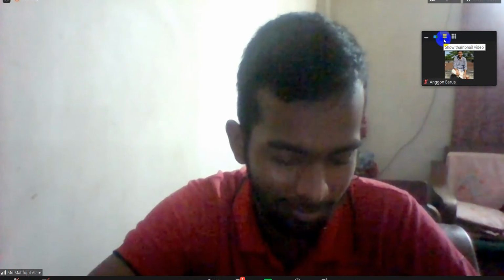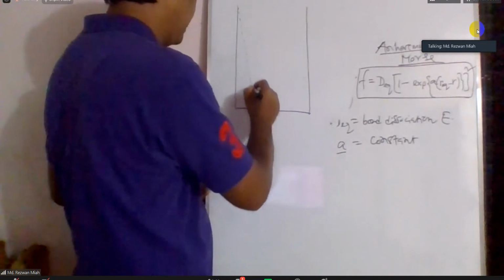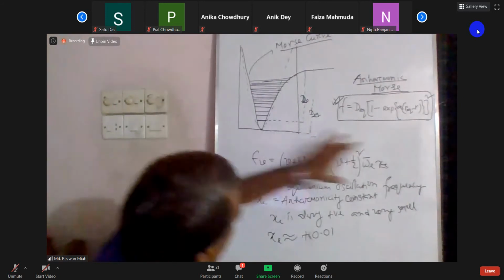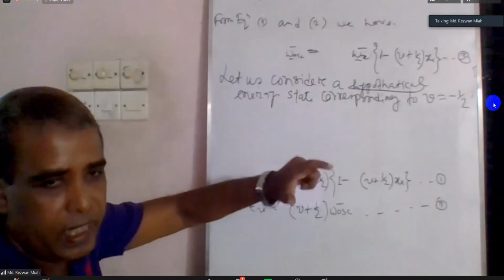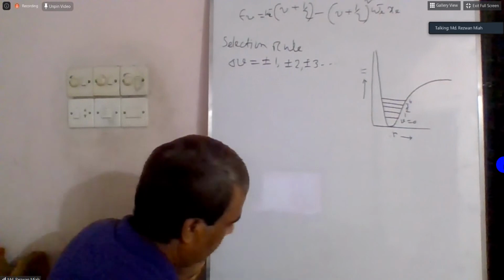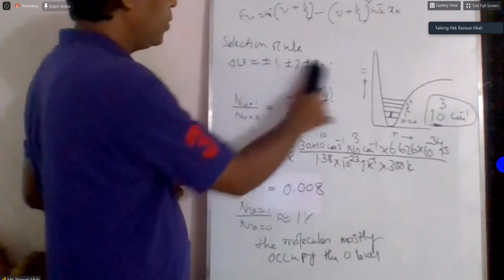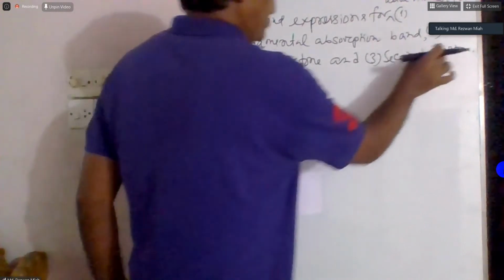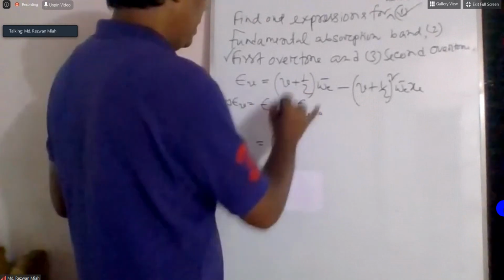Lecture-12 || Spectroscopy || CHE 322|| 09.09.2020